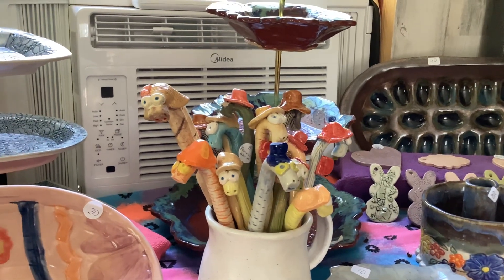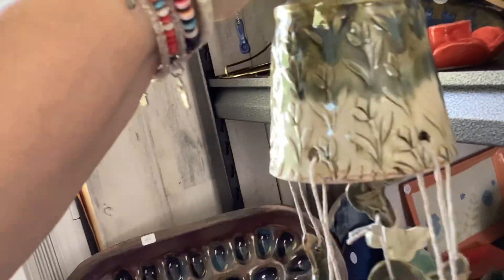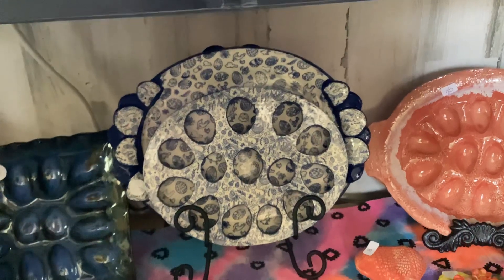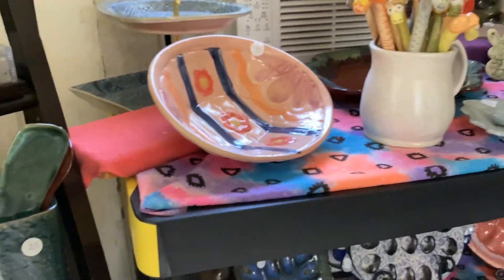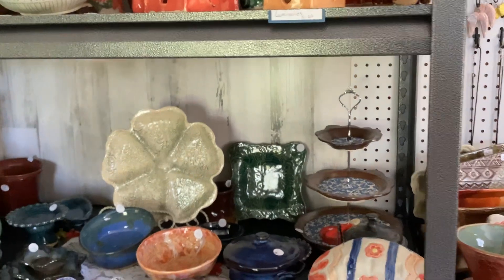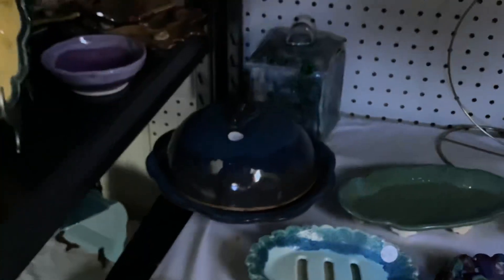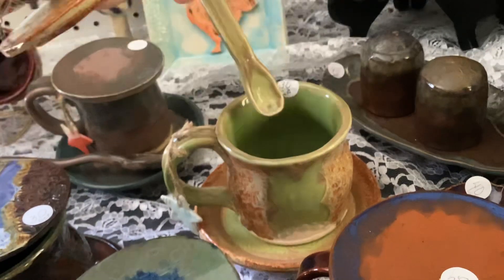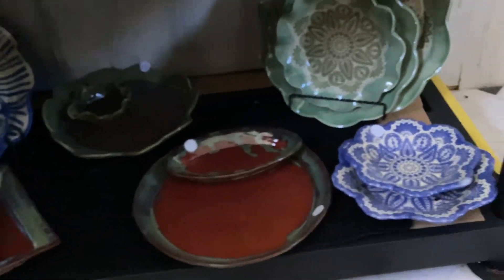Showroom tour! Spring is sprung.. come find out what is “springing” from Dianna’s Mud Shop